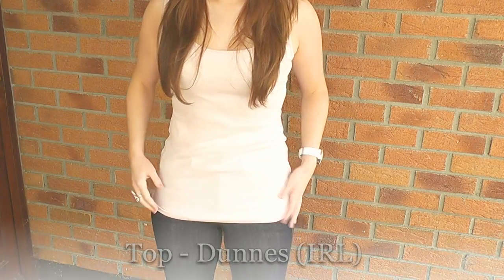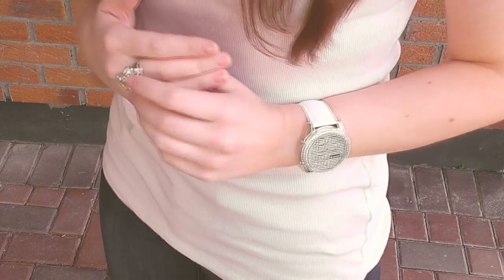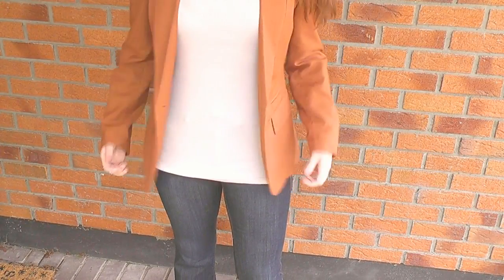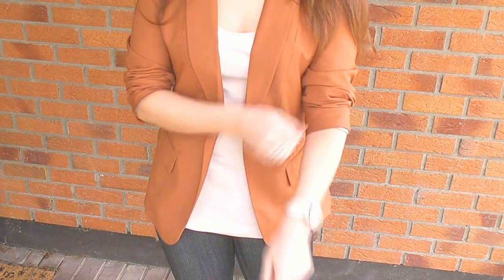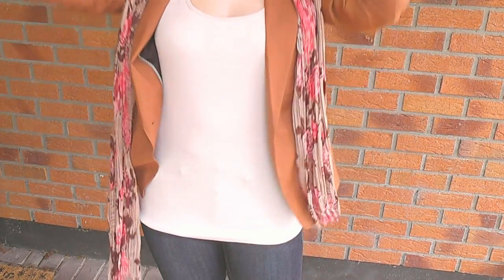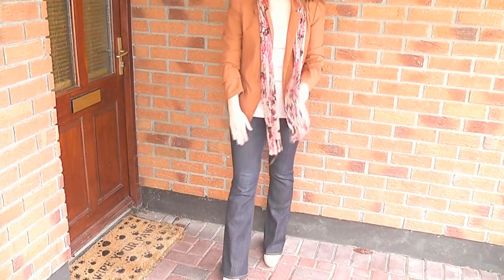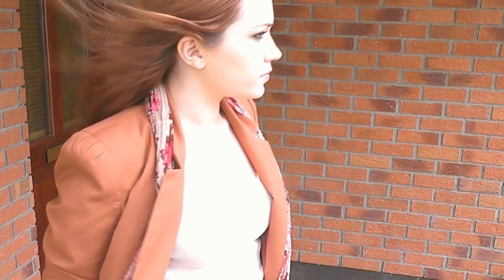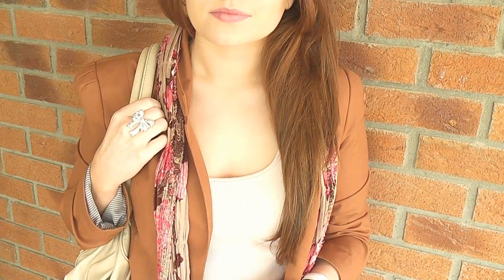'Saturday Shopping' OOTD Collab with YOU!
Join in! Post a video response with your OOTD